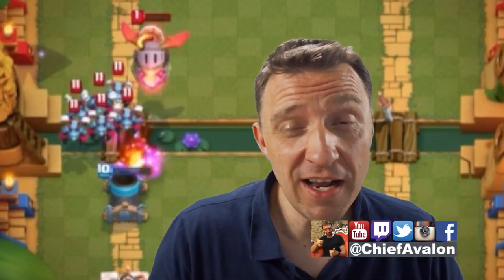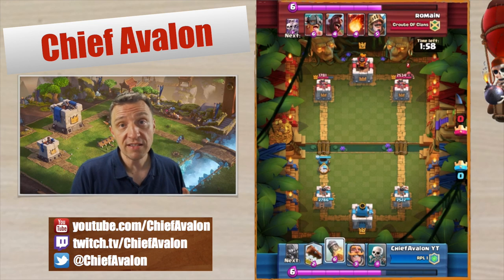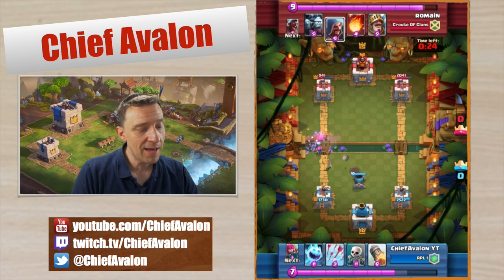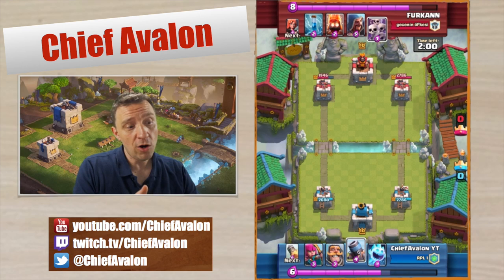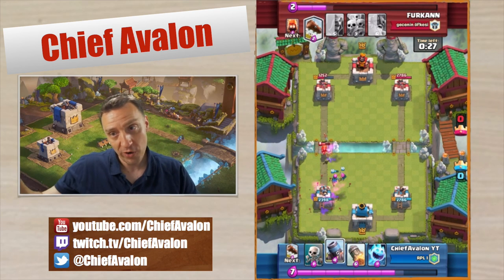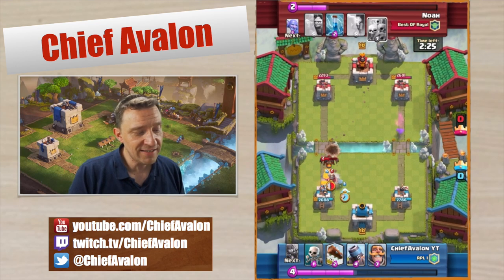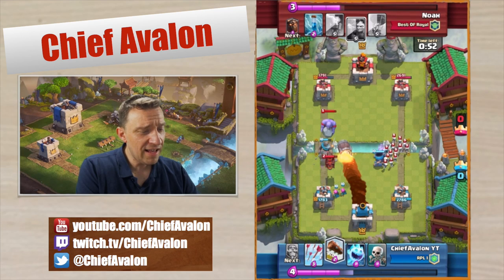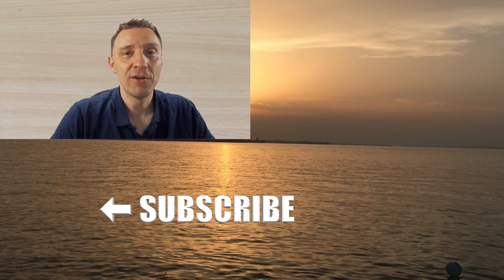BEAT THE TOP META DECKS IN CLASH ROYALE! MORTAR CYCLE DECK! | BEAT ELITE BARBARIANS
Beat the current Clash Royale top meta decks with this fast Mortar Cycle Deck. It's a 2.9 Mortar cycle deck. It's a clash royale meta deck killer, to beat Hog Rider, beat Elite Barbarian, beat Goblin Barrel. It's especially easy to beat the elite barbarian decks with the mortar deck.

It's amazing how this Mortar Deck defeats the top meta decks!
I was so bored by playing against the same decks again and again until I found this deck to punish all the players that just drop their win condition card at the bridge. The Mortar Deck is very easy to learn.

The Deck: Mortar, Knight, Ice Spirit, Skeletons, Rocket, Archers, Arrows, The Log

MY EQUIPMENT AND MY GAMES

THE GAME

SUBTITLES/CC